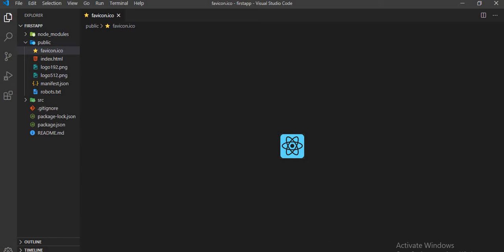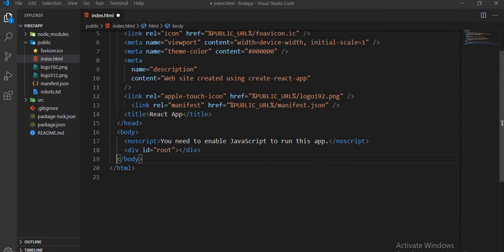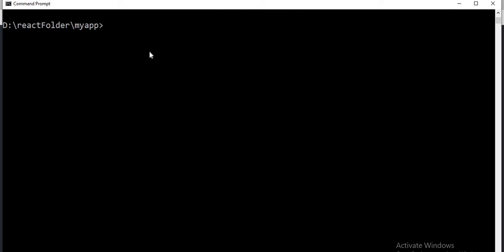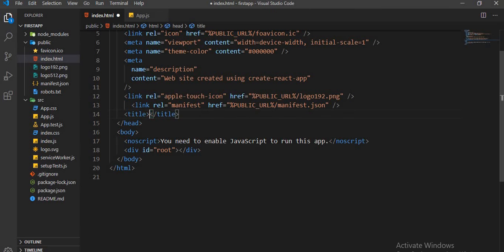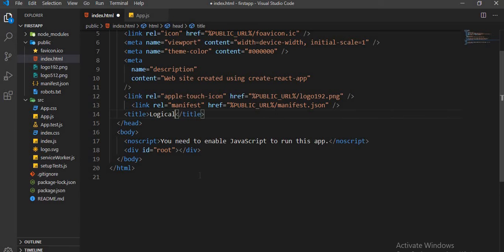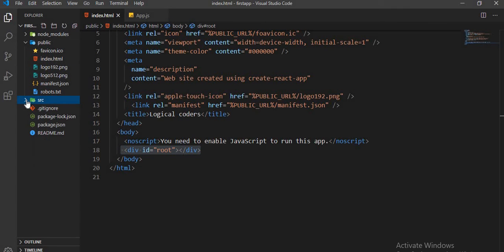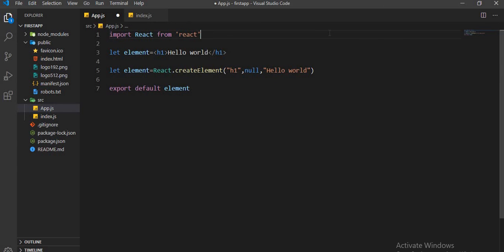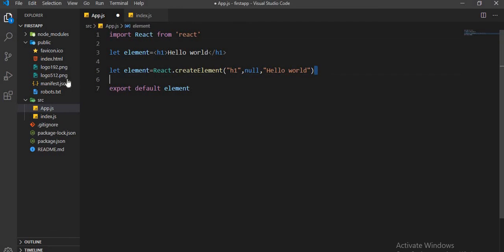#3 React js :our First App in React | React Prerequisties | React Tutorial for Beginners 2020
Hello guys

In this video we will learn how to make our first React app and some basic folder structure.